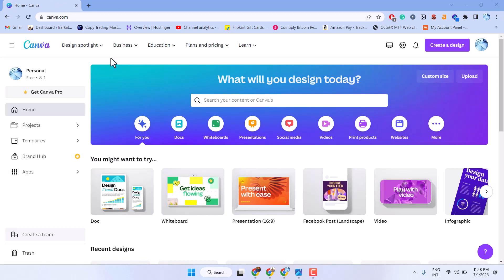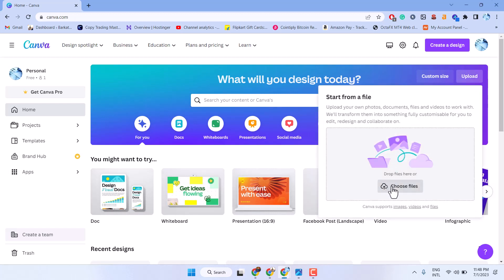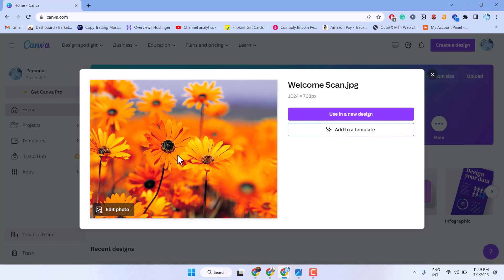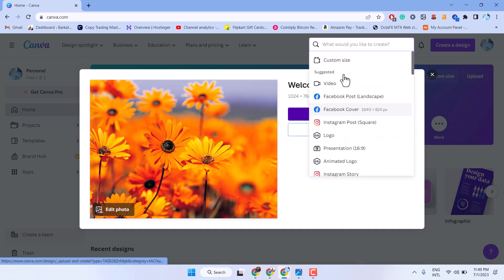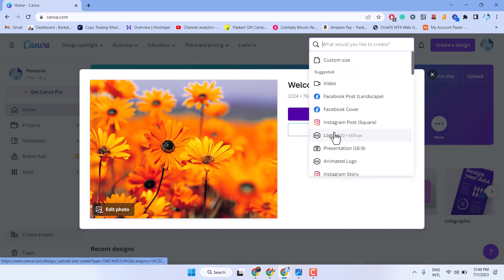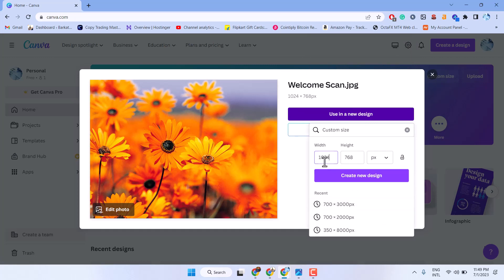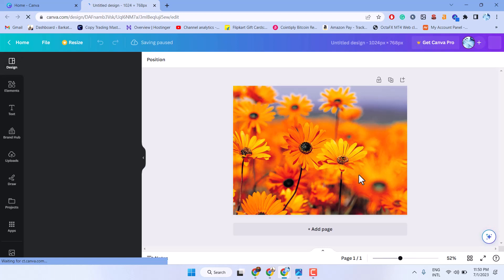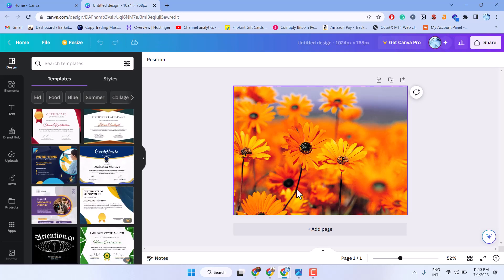how to upload a picture in canva